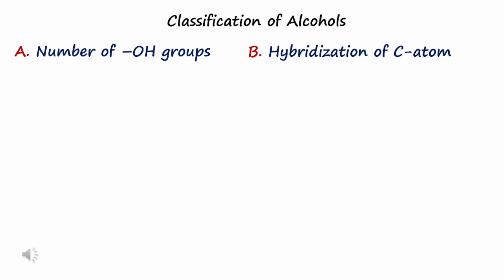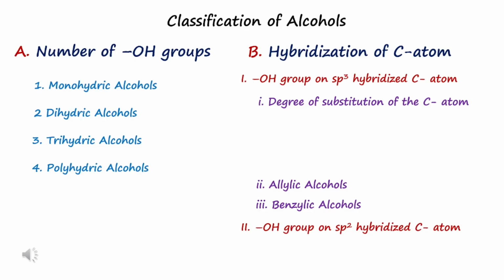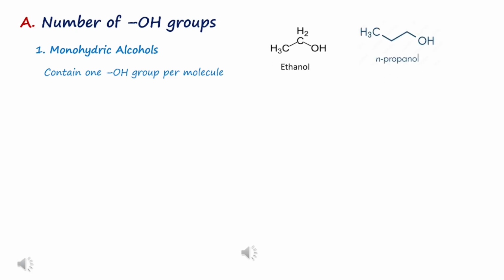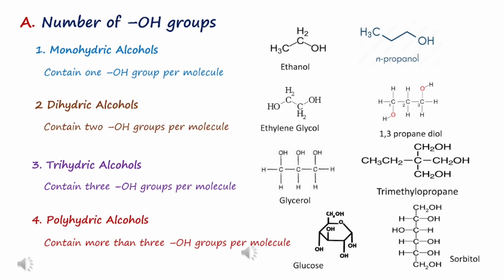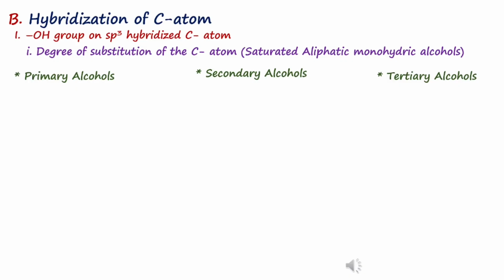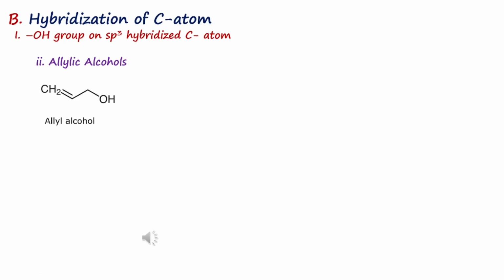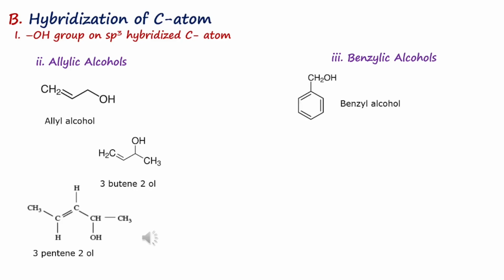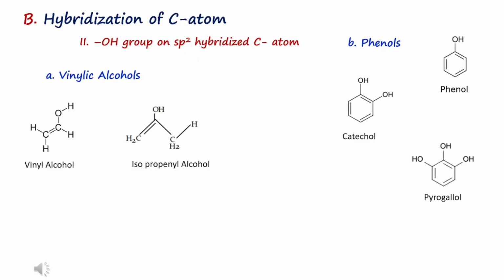Classification of Alcohols 2PUC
Alcohols are Hydroxyl derivatives of Hydrocarbons, as per 2 PUC syllabus, the classification of Alcohols are explained in this video